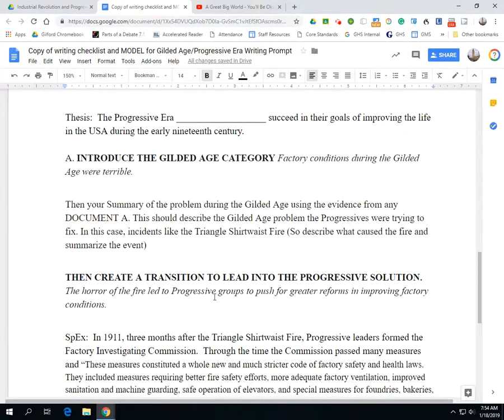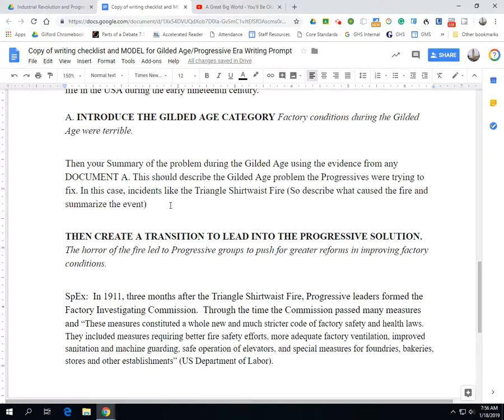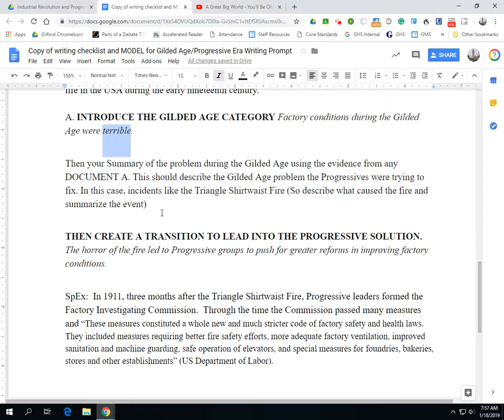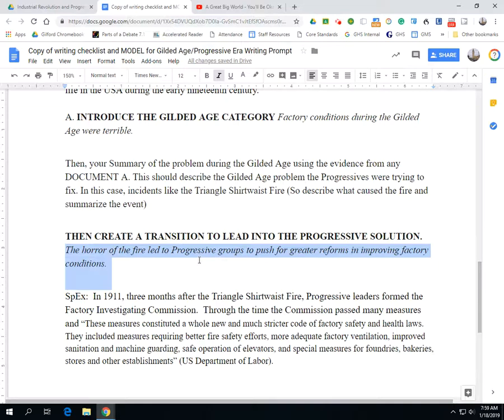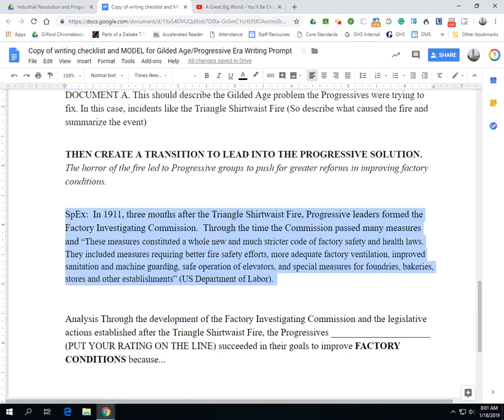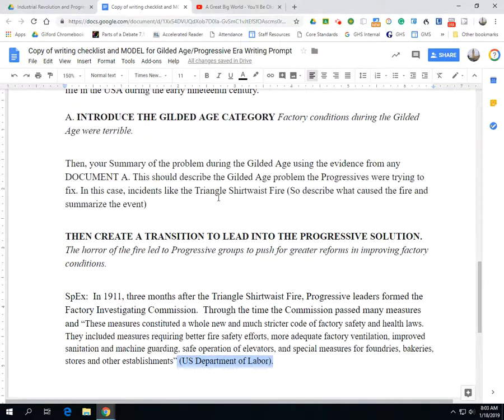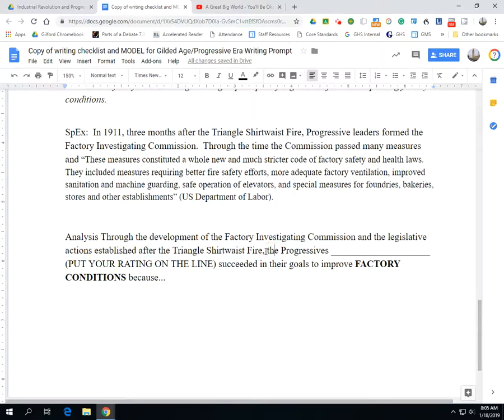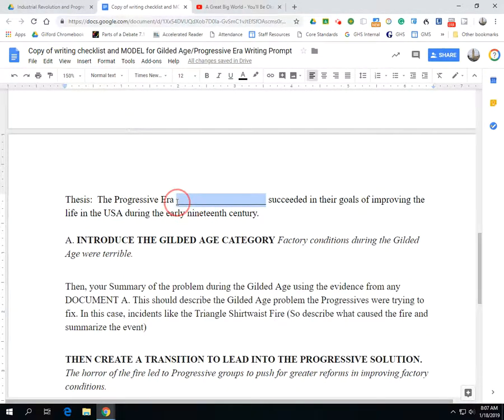Tutorial II: How to Complete Gilded Age/Progressive Era Outline